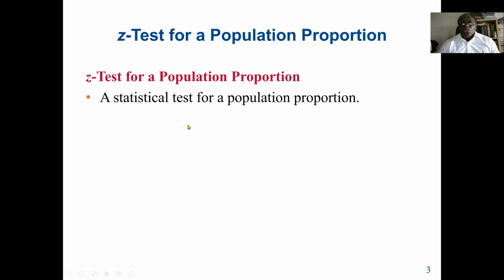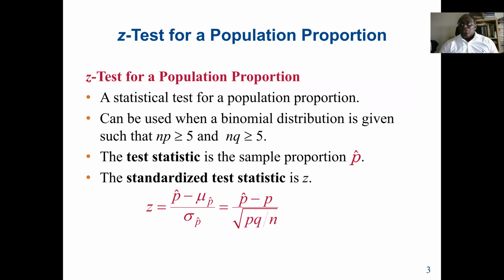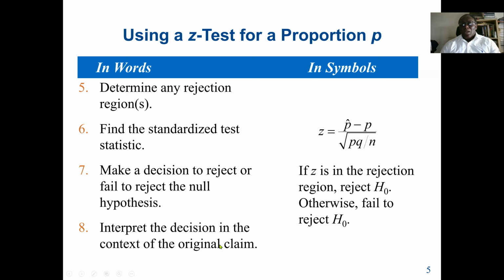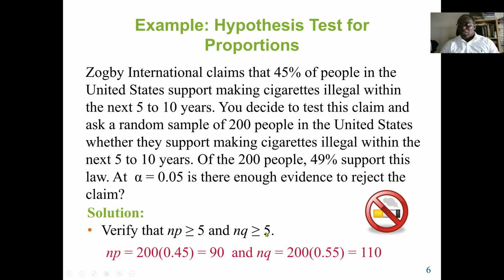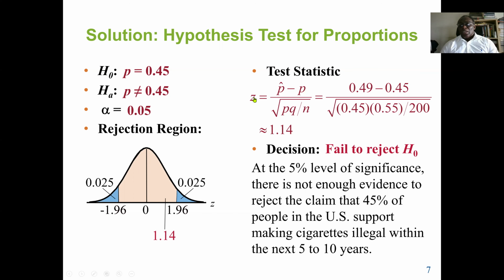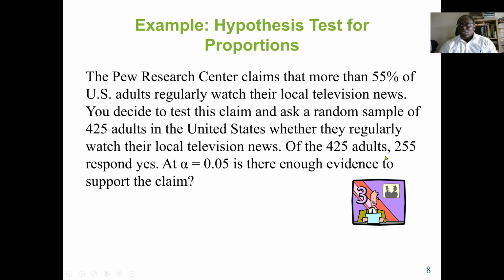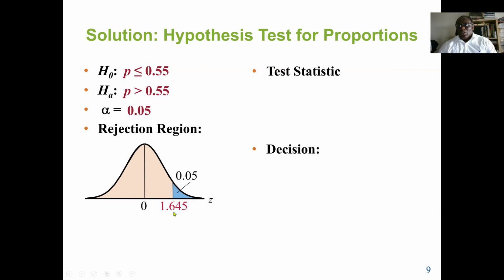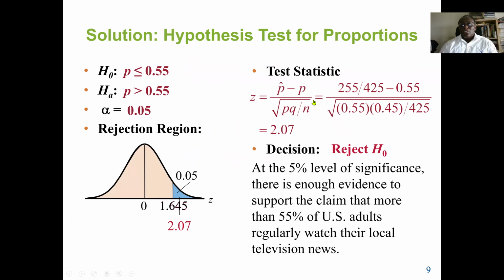Hypothesis Testing for Proportions - Use the z-test to test a population proportion - Statistics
A two proportion z-test allows you to compare two proportions to see if they are the same. The null hypothesis (H0) for the test is that the proportions are the same. The alternate hypothesis (H1) is that the proportions are not the same.

How to Test Hypotheses
State the hypotheses. Every hypothesis test requires the analyst to state a null hypothesis and an alternative hypothesis. ...
Formulate an analysis plan. The analysis plan describes how to use sample data to accept or reject the null hypothesis. ...
Analyze sample data. ...
Interpret the results.